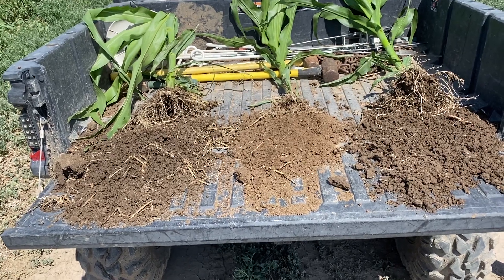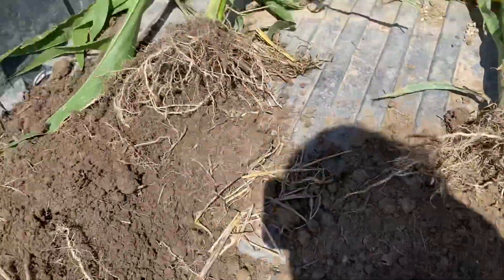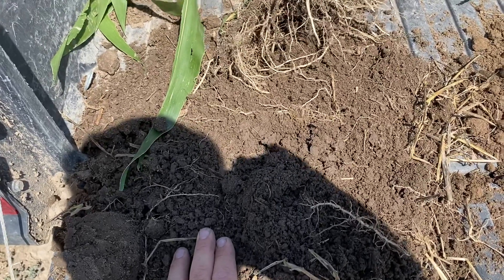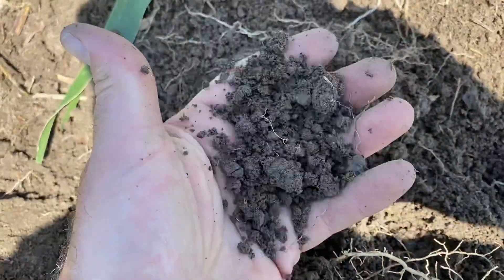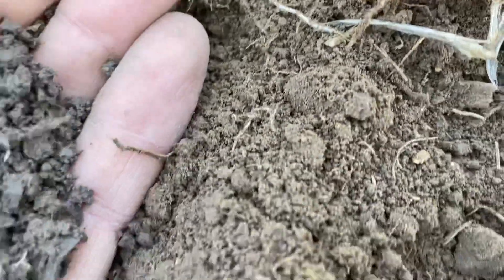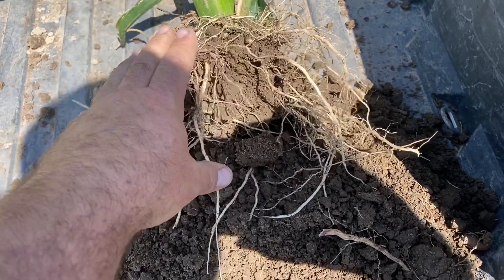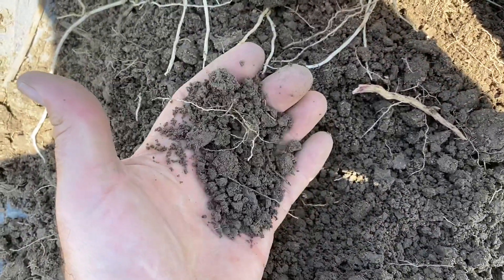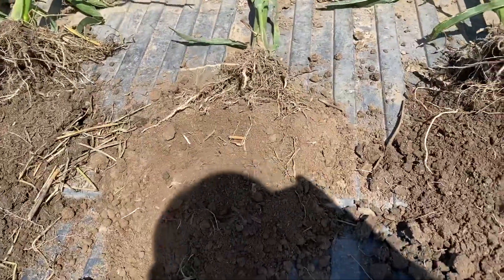Cover Crops making huge improvements in soil health in Western Kansas.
From 2017 to 2020 cover crops prove to have huge impact on the aggregate stability and improve soil health at Young Farms.